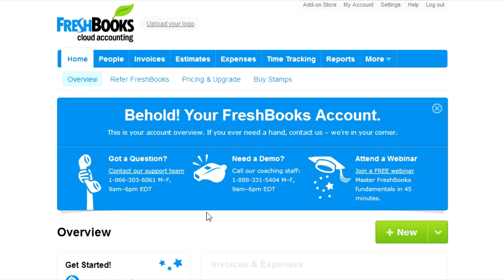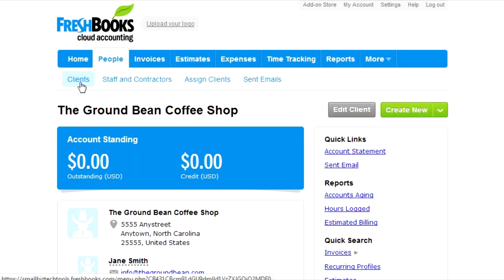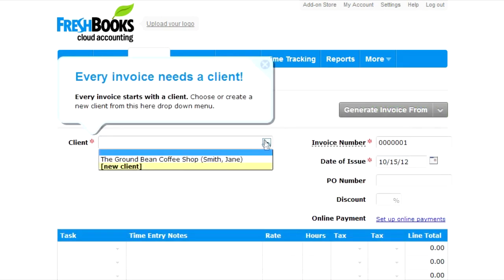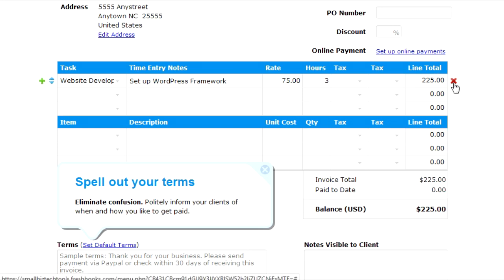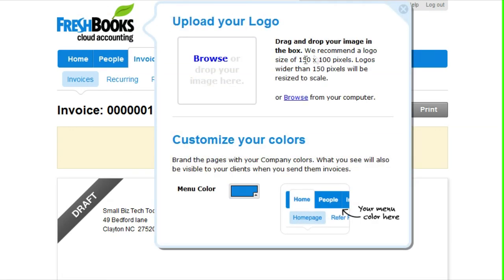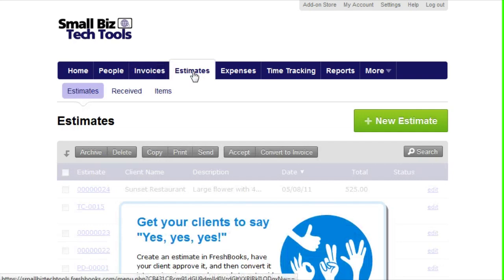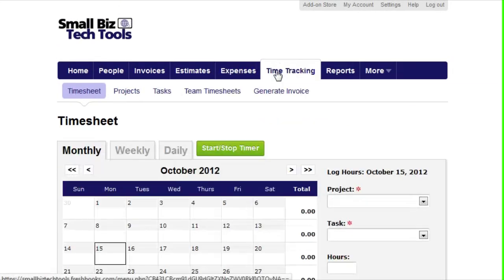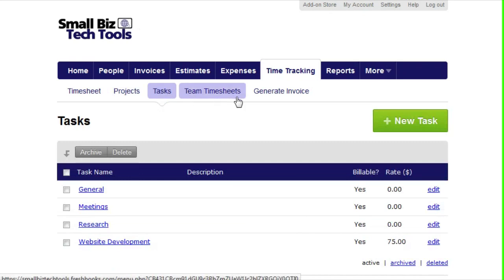Review of Freshbooks: Hassle Free Accounting in the Cloud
Freshbooks is an online accounting tool that can help minimize the hassle of administrative tasks including time tracking, invoicing, payments, and expenses. Having used this tool myself for the past several years, I highly recommend you give Freshbooks a try with a free 30 day account. Solopreneurs and small business owners often struggle with the administrative side of their businesses. FreshBooks takes care of the administrative tasks so you can focus on doing what you love.

FreshBooks
Accounting Software
Accounting Software for Small Businesses
Accounting Basics
Solopreneurs
Entrepreneurs
Small Business